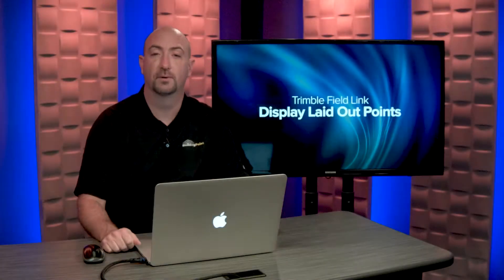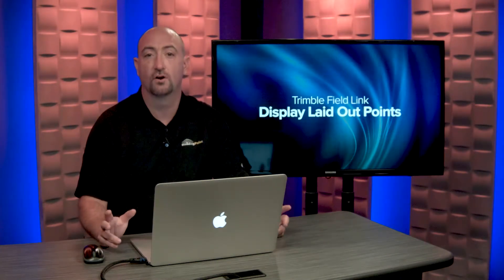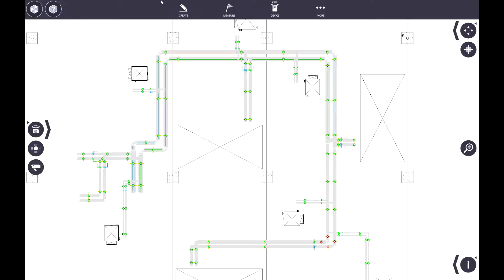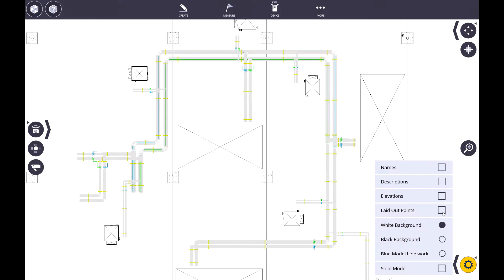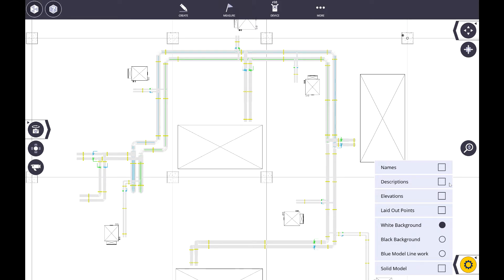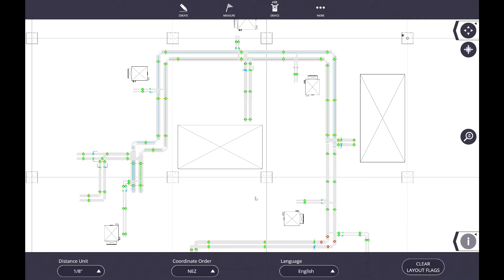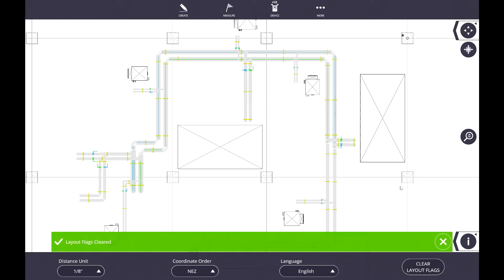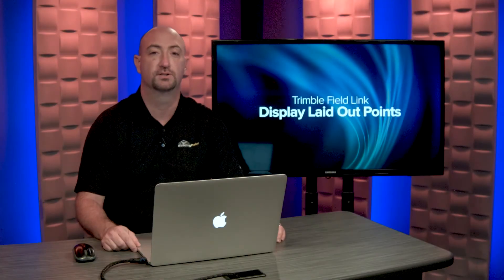Tips & Tricks: Displaying Laid Out Points In Trimble Field Link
Learn how to display laid out points within Trimble Field Link in this short video.